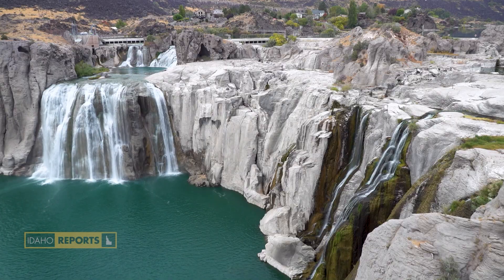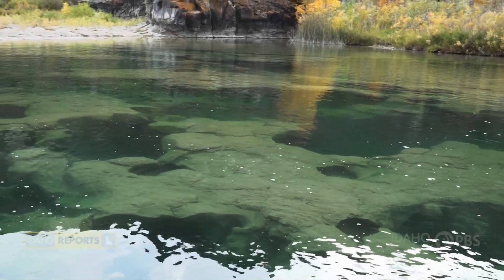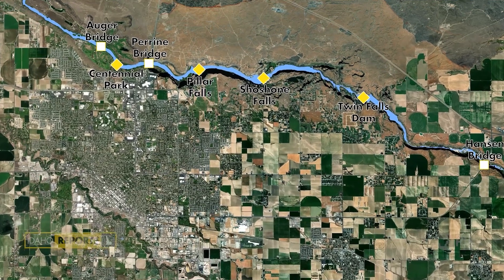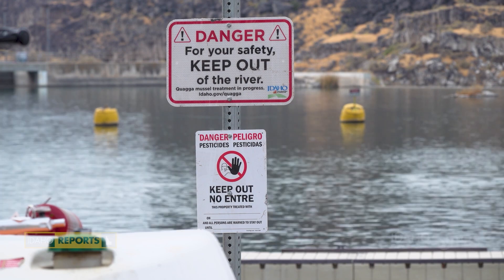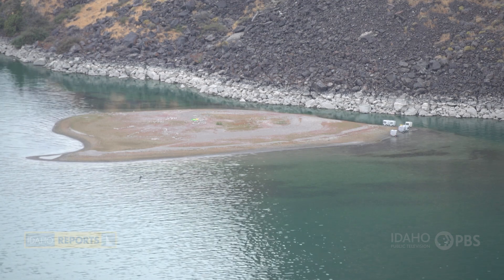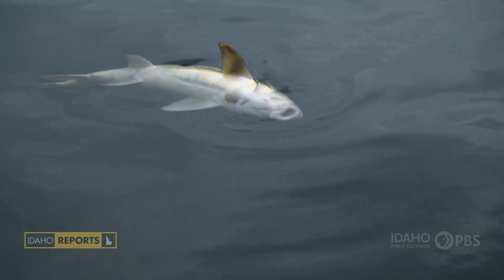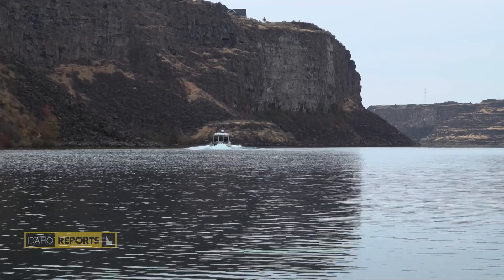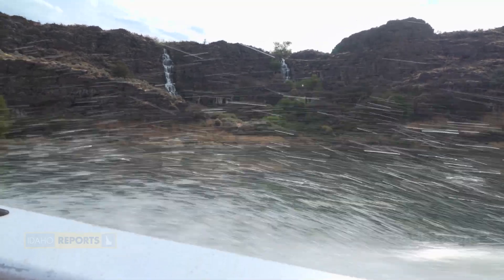Combatting Quagga Mussels on the Snake River | Idaho Reports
Idaho for decades has urged residents and visitors to clean, drain and dry all watercraft, and
inspect them for invasive species that might be transported into the state from other waterways.
The state first detected invasive quagga mussel larvae last fall in the Snake River at Twin Falls,
taking rapid steps to treat that stretch of river and stop the invasive pest from spreading.

Last week, we traveled to Twin Falls to see the state Department of Agriculture’s second year of
treatment on the mid Snake up close, and to learn what might happen if the quagga mussels
are allowed to reach other waterways in Idaho.